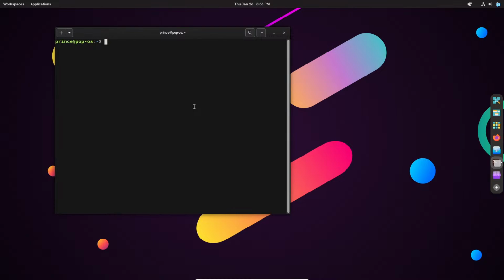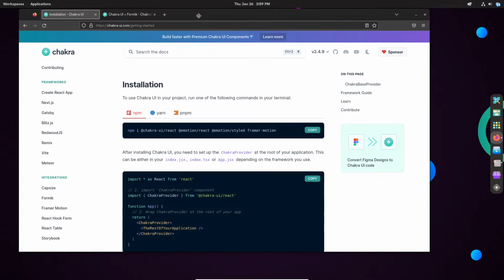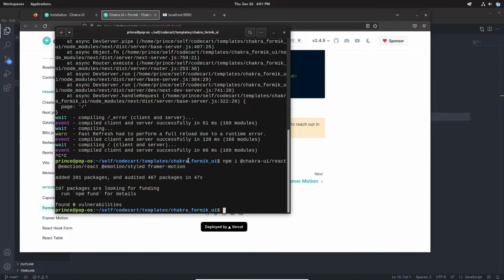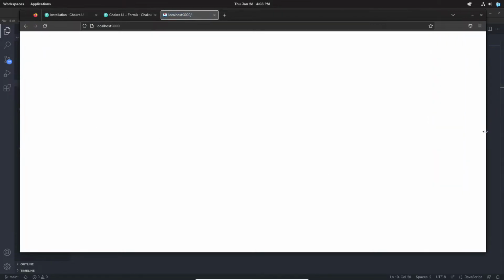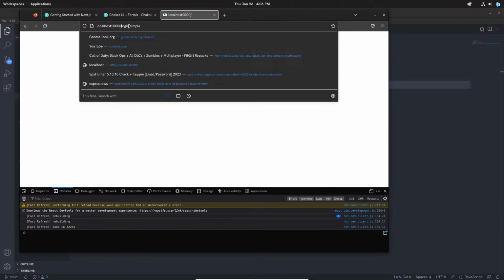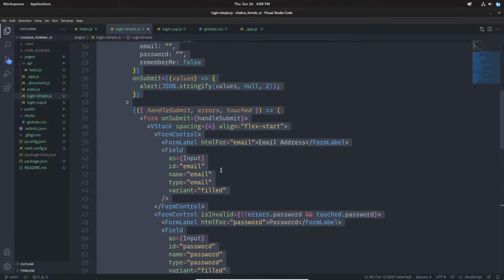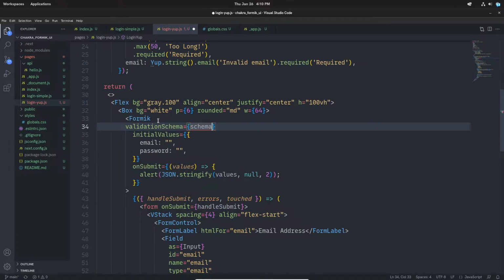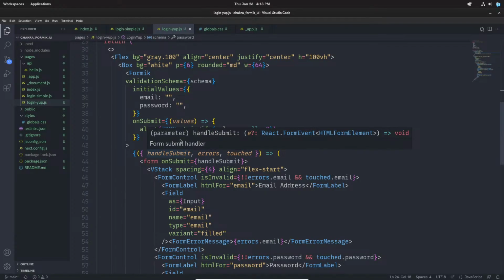Next JS, Chakra UI Login Form With Validation Using YUP, Formik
I will be coding a next js , chakra ui form validation using yup and formik.